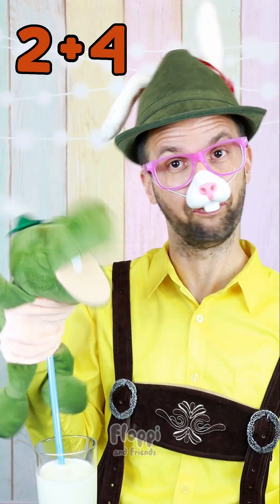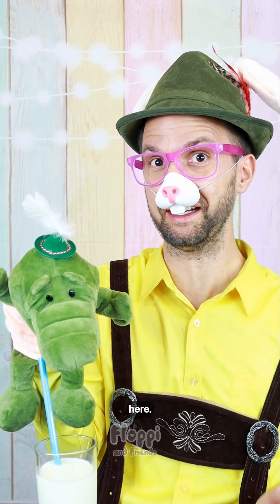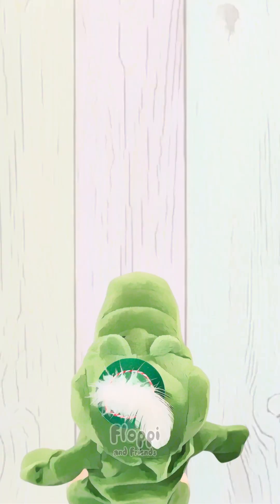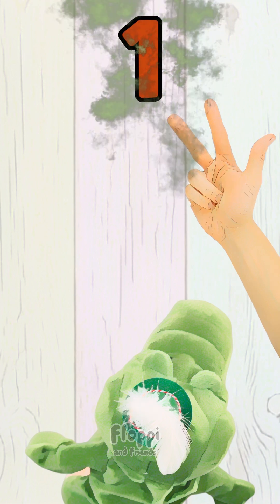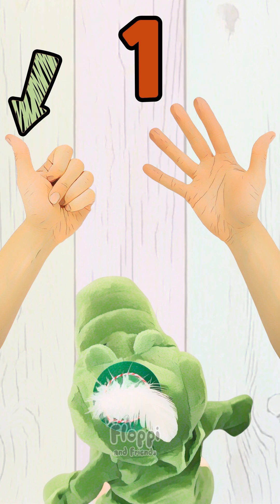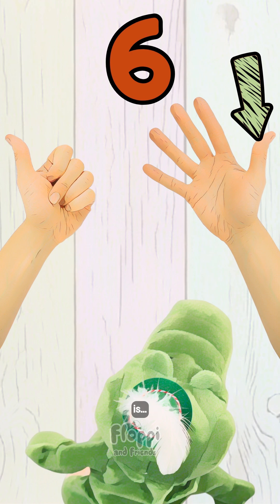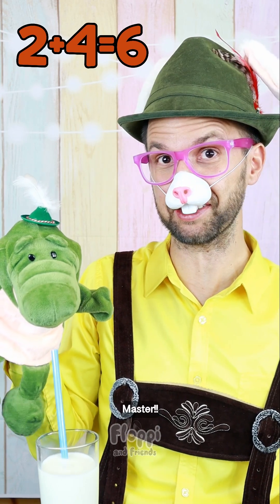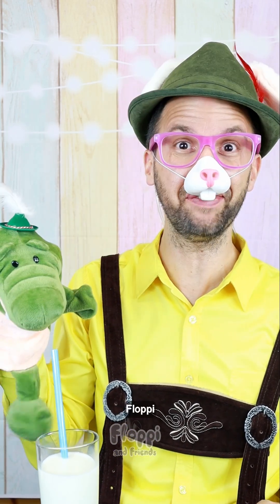Let’s learn Basic Math Operations using your Fingers!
Hello, everyone, and welcome to another exciting episode of Floppi and Friends! Today, our playful pals Floppi and Crockie are here to help you master basic math using your very own fingers. We’ll learn how to add numbers step by step, making it super easy and fun! Our big challenge for this episode is: what is 2 plus 4? Put on your thinking caps and get ready to guess the answer. If you pay close attention, you’ll become a true challenge master in no time. Are you ready to join the adventure? Let’s dive right in and start counting together!

All third-party product, company names and logos shown in this video are trademarks™ or registered® trademarks and remain the property of their respective holders.

COPYRIGHT:

Animations, graphics and sounds are either licensed by Motion Array: motionarray.com, Canva: canva.com or Audio Jungle